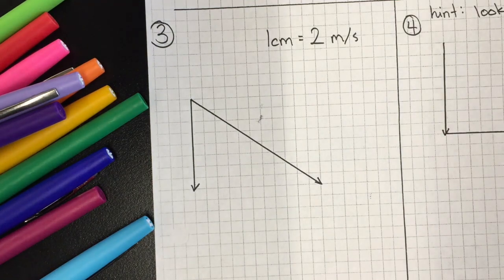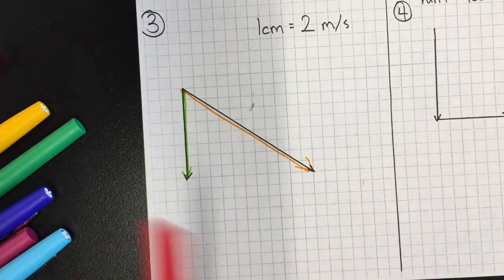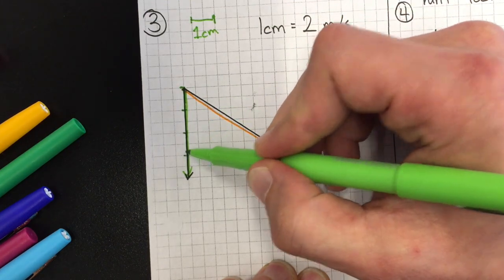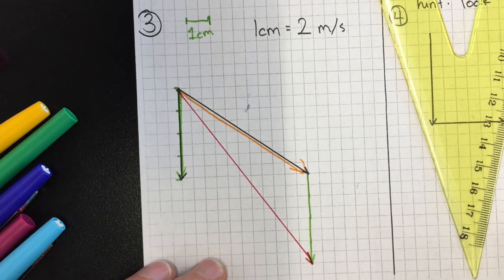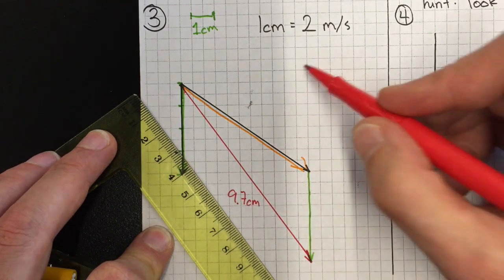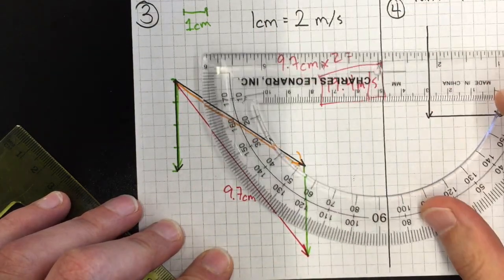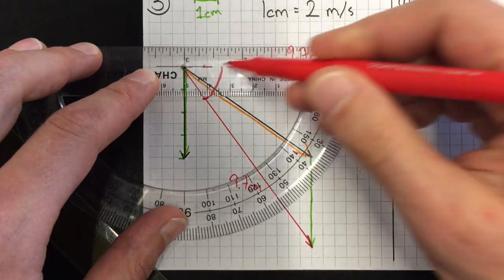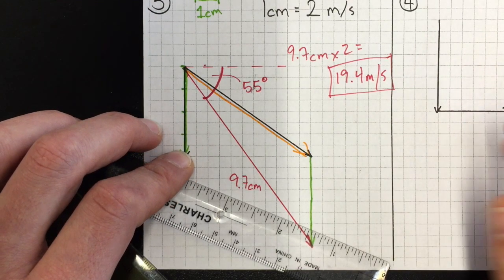Adding Vectors with Scale Drawings